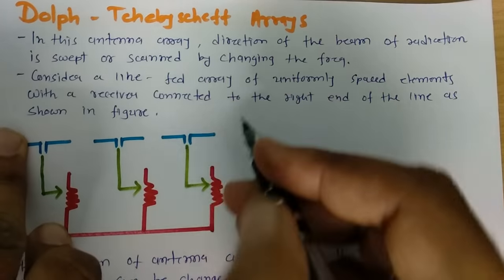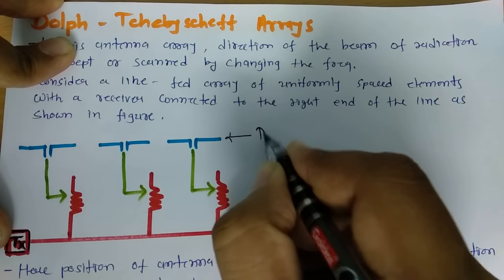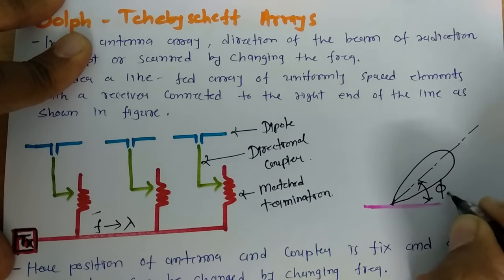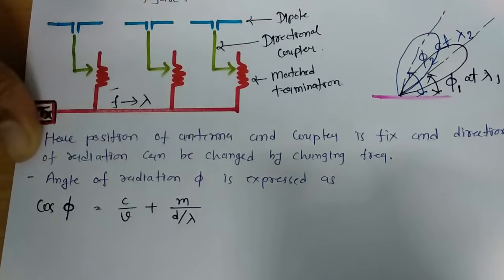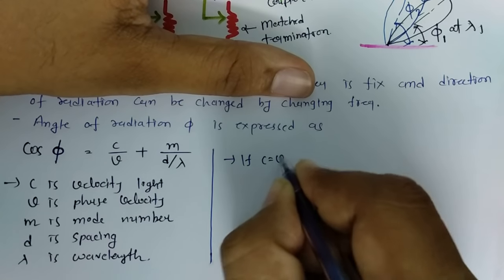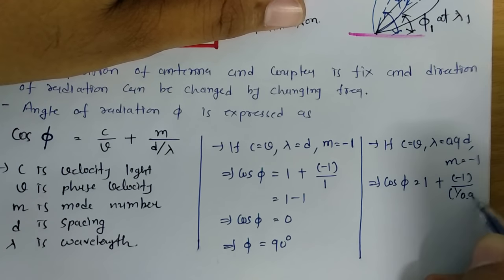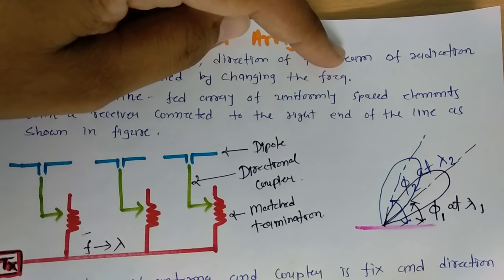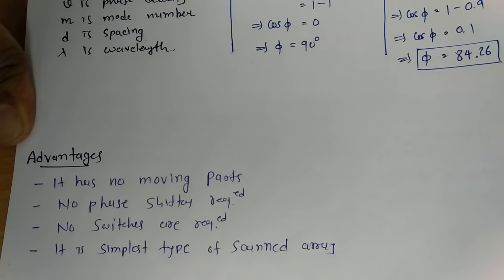Dolph Tchebyscheff Array or Chebyshev Array (Basics, Radiation, Designing & Advantages) Explained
Dolph Tchebyscheff Array or Chebyshev Array is explained by the following outlines in a unit of Antenna Array:

1. Dolph Tchebyscheff Array or Chebyshev Array
2. Basics of Chebyshev Array
3. Radiation of Chebyshev Array
4. Designing of Chebyshev Array
5. Advantages of Chebyshev Array